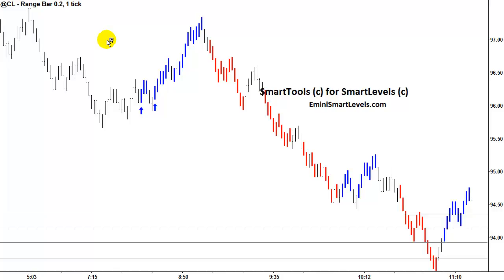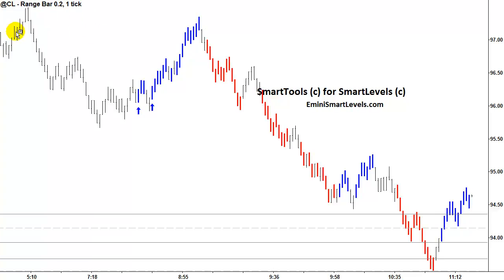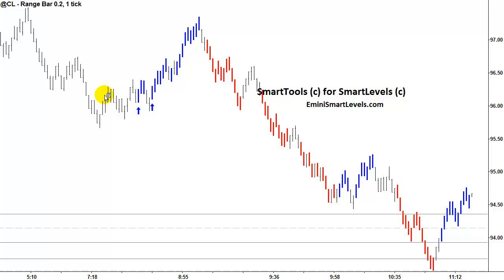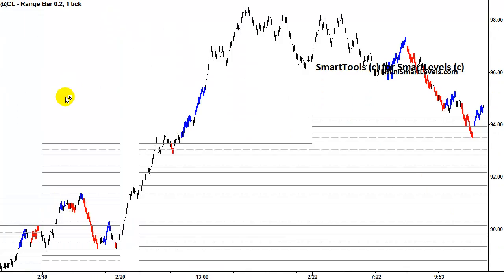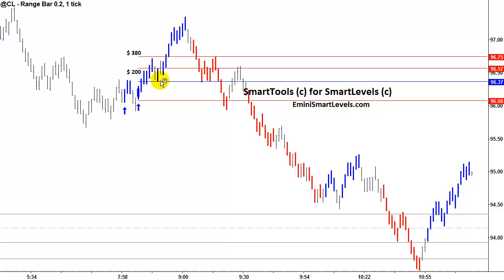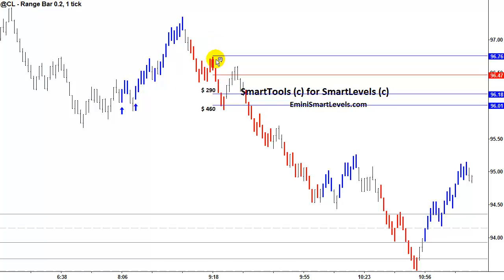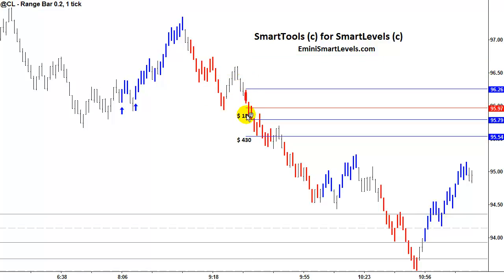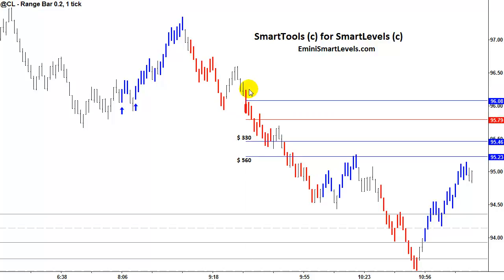Crude Oil - Feb 22, 2011